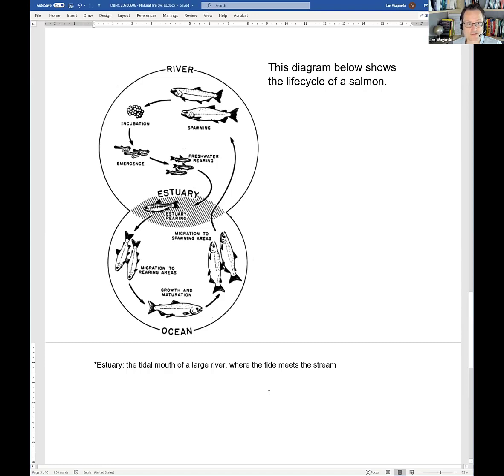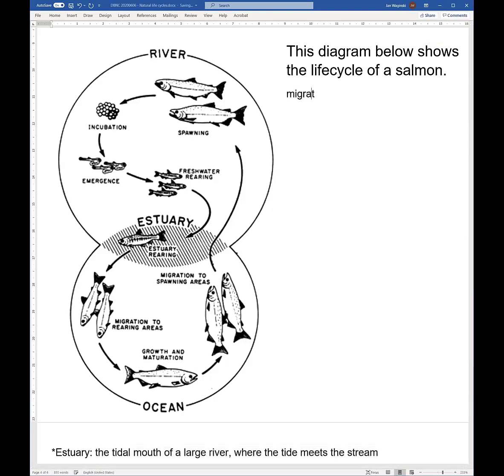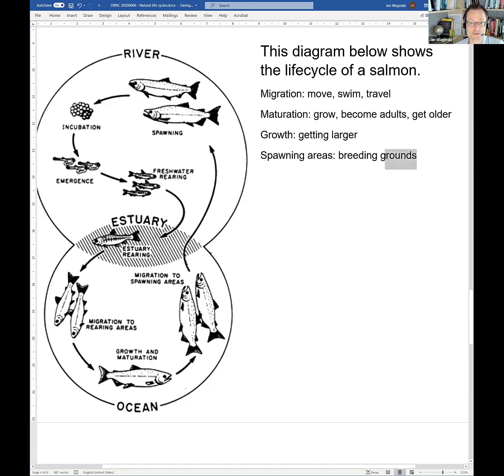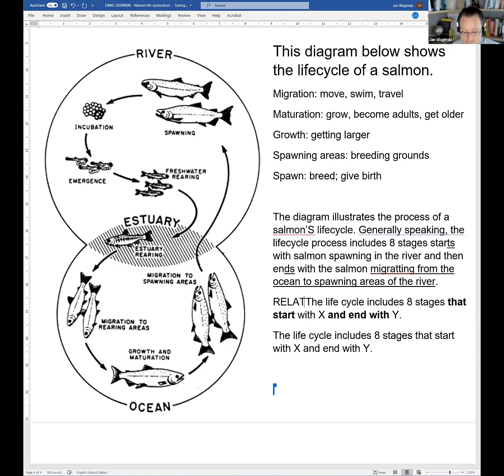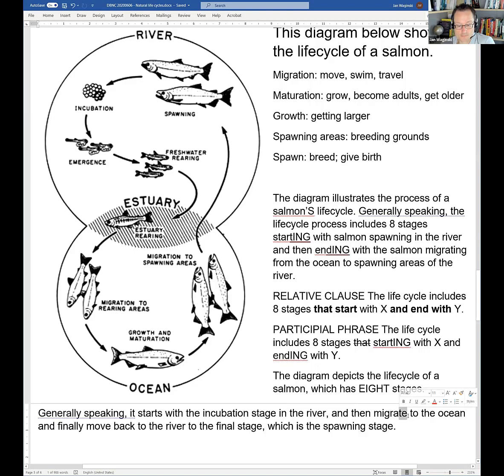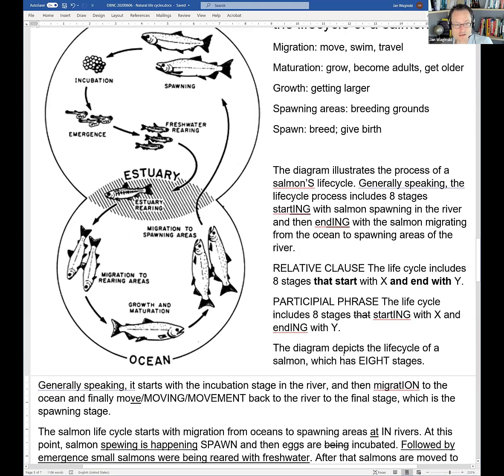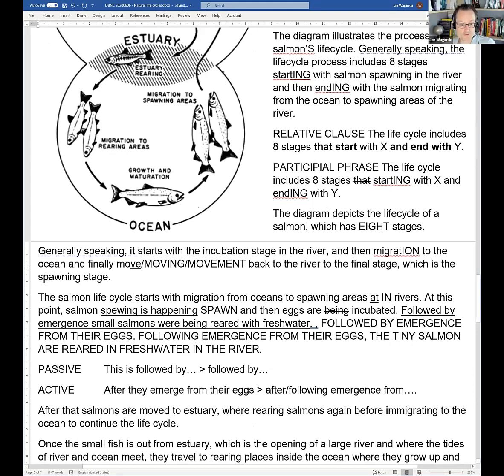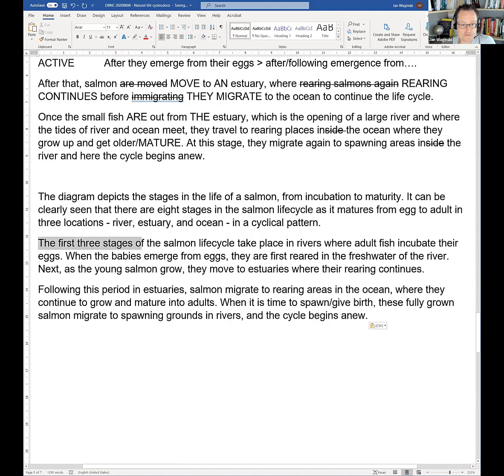IELTS Writing Task 1 Academic - Life cycle - Salmon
You can join this FREE ONLINE COURSE, funded by Immigration and Citizenship Canada, if you qualify for LINC program instruction anywhere in Canada. Please contact Dixie Bloor Neighbourhood Centre at 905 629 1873.

In this lesson, we wrote a model response for a life cycle diagram - salmon. You can follow along and learn how to write process diagrams.

In the final step, we use the Ben Franklin approach to writing:

1. Review the model response.
2. Write your own version from the point-form outline.
3. Compare your version to the original.
4. If you are in the course, I will check your writing and provide feedback as well as links to follow-up lessons.
5. Revise your work based on my feedback, and I will re-check it.

NOTE:

OUTLINE
- First three stages take place in rivers - adult fish incubate their eggs
- Babies emerge - first reared in freshwater of river
- Young salmon grow - move to estuaries where rearing continues

- Salmon migrate to rearing areas in ocean - continue to grow and mature into adults
- Time to spawn/give birth - fully grown salmon migrate to spawning grounds in rivers
- Cycle begins anew